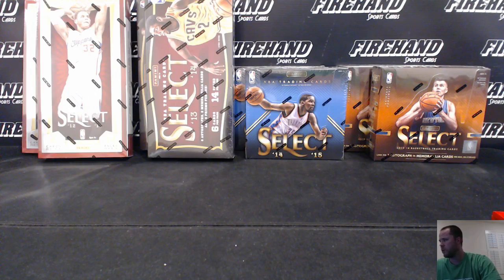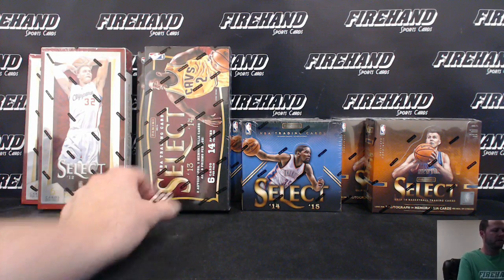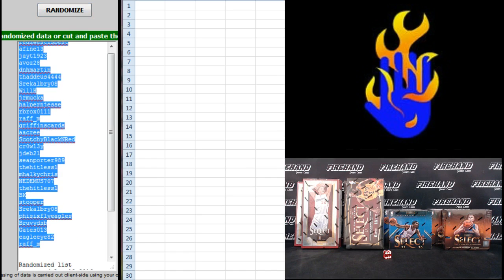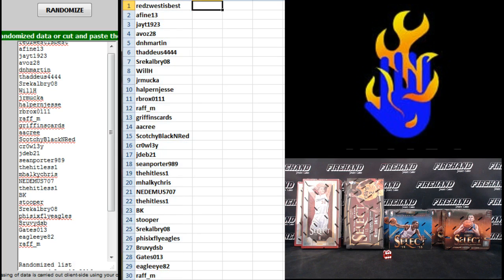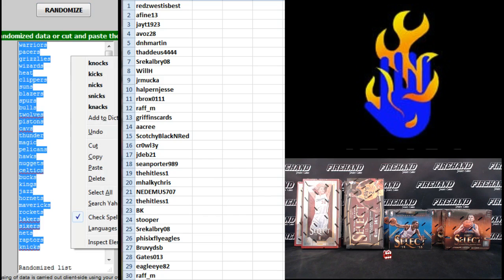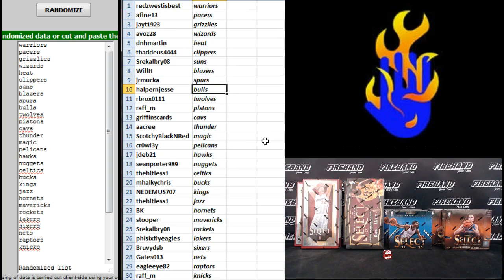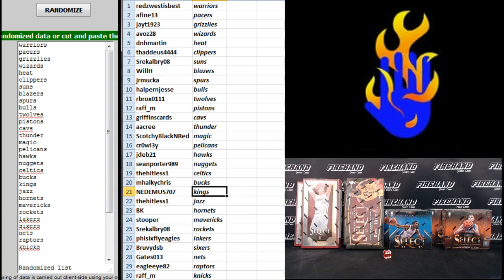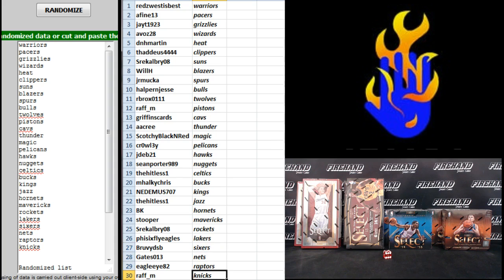Team Draw Results ~ Erect for Select Basketball 8 Box Multi-Year Mixer Break #1 ~ 4/13/16